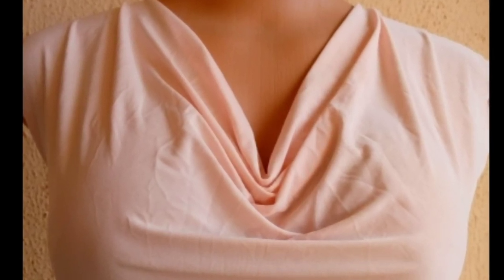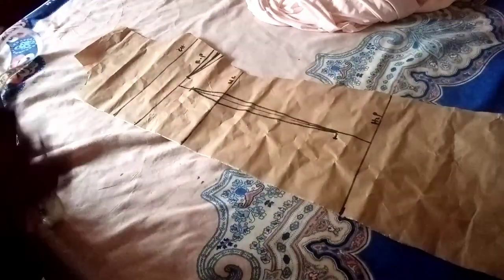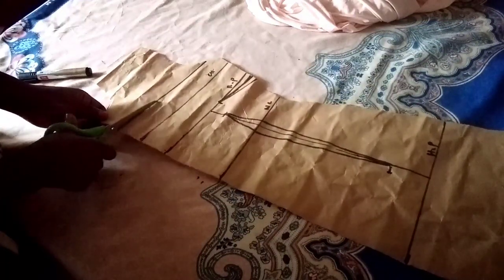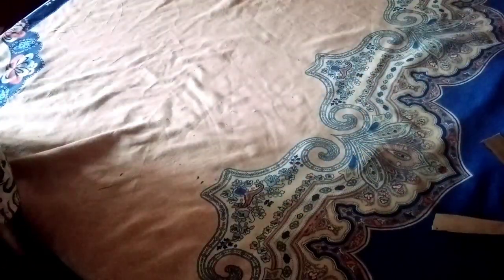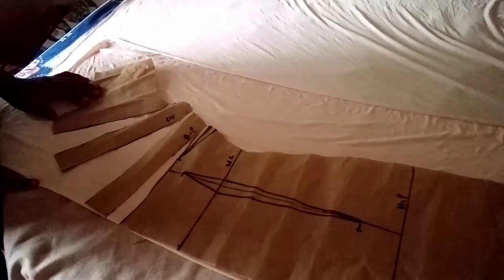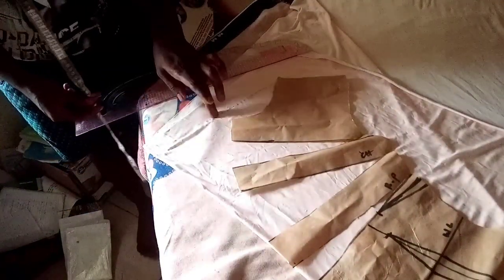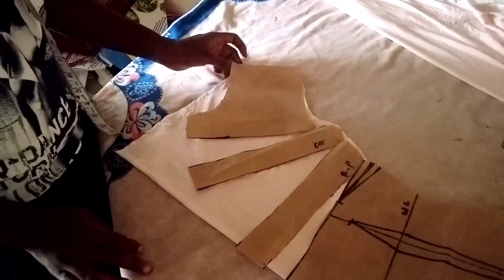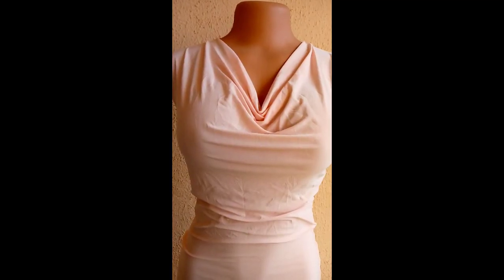Diy Easiest step in making a cowl neck dress/blouse..how to make a cowl neck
Learn how to achieve beautiful cowl neck design using slash and spread method easy and fast